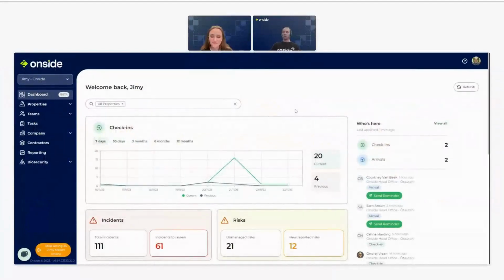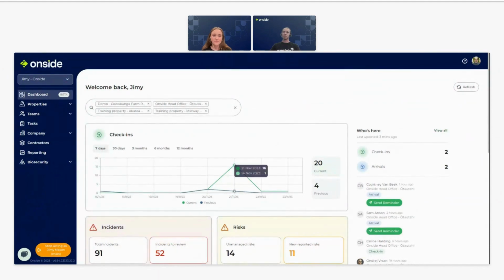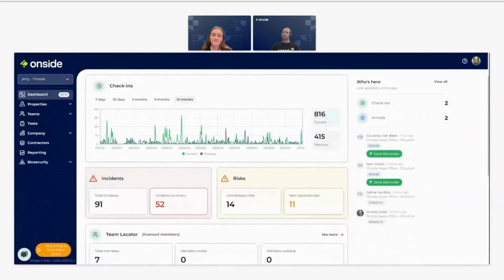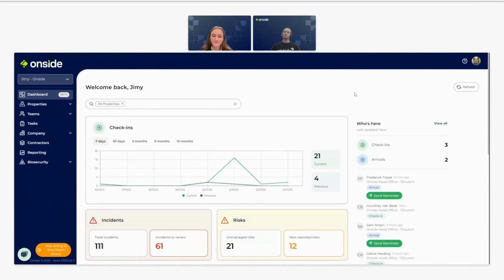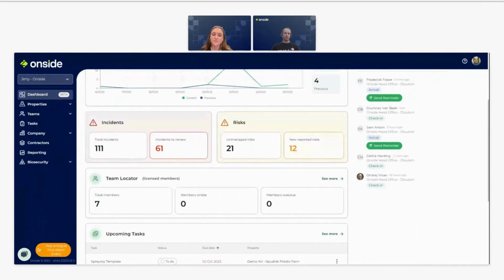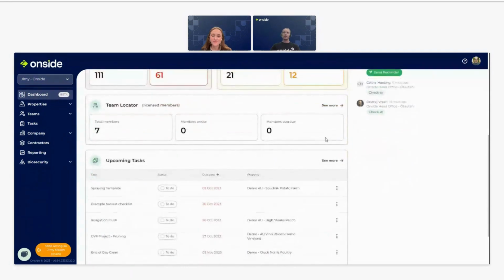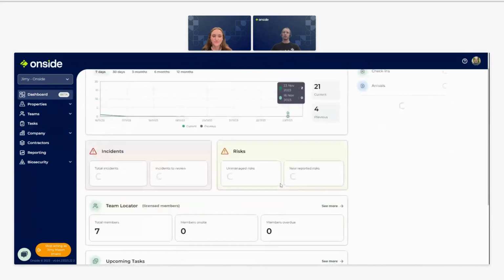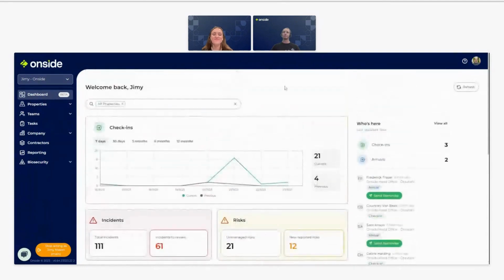The Onside dashboard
November 2023 - There's a brand new home dashboard in the Onside web portal. The dashboard brings information about all of your properties into one place, and identifies what action needs to be taken.